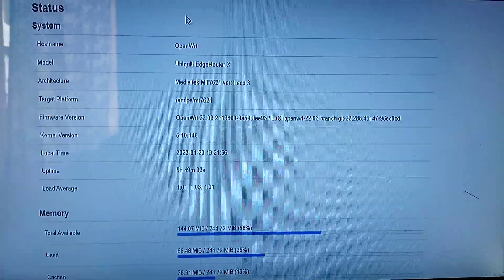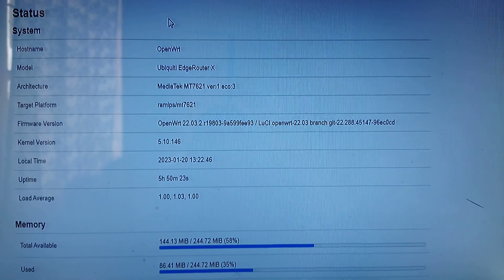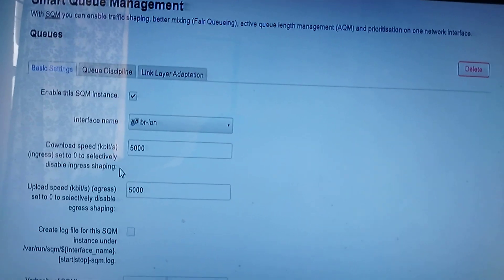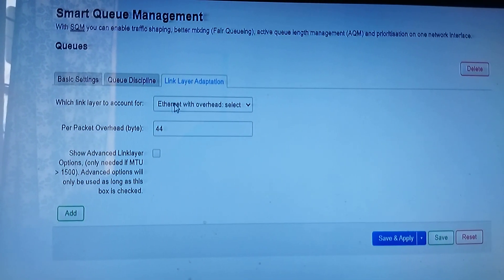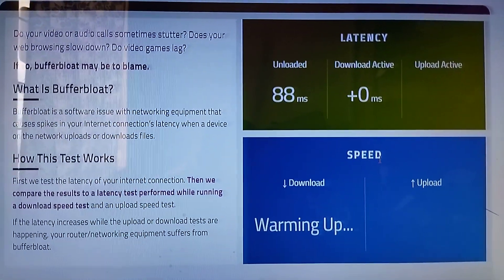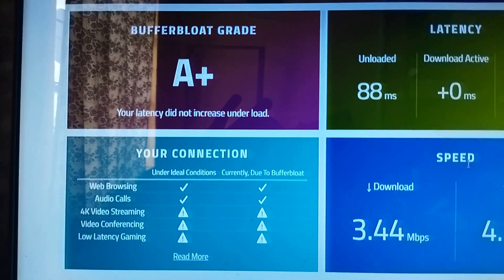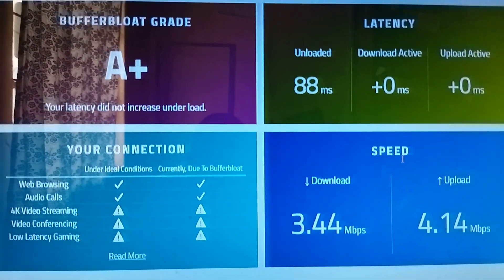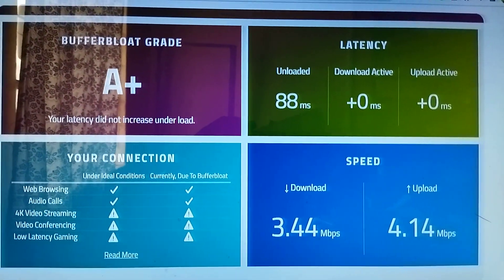SQM-QOS and BUFFERBLOAT mitigation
mitigating bufferbloat using CAKE on openwrt.